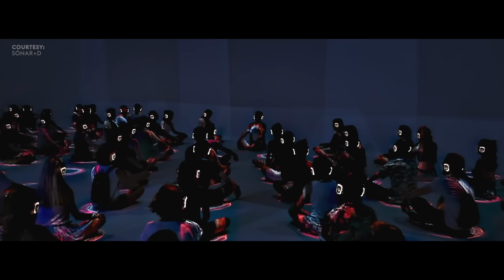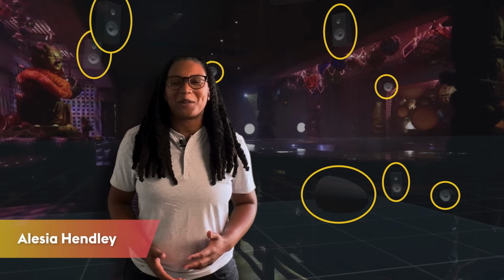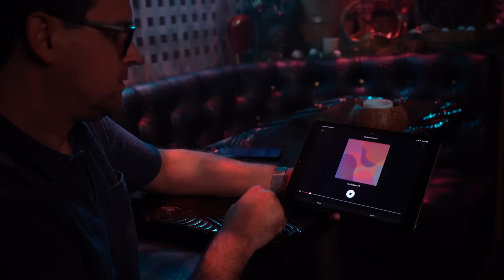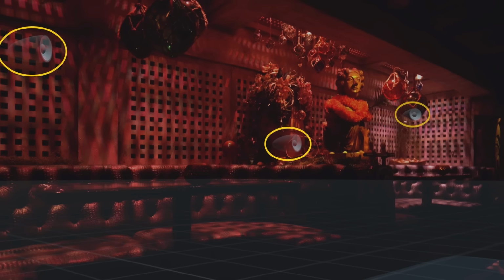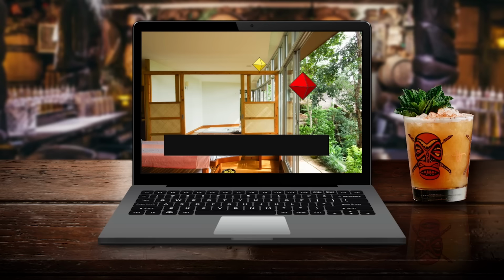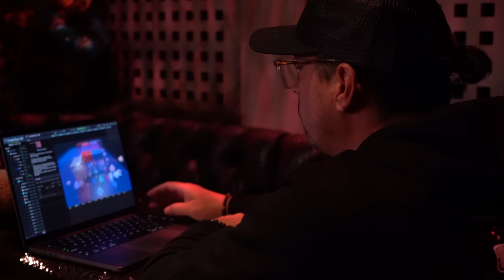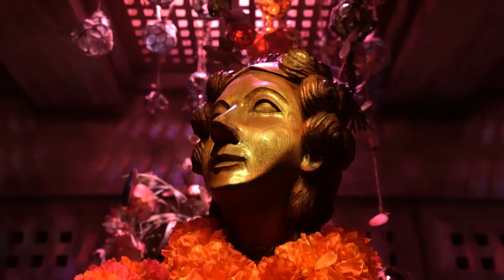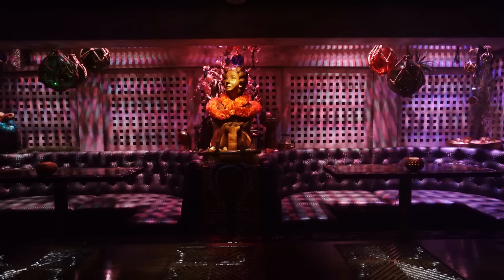UnderTow Cocktail Bar Immerses Visitors with Spatial Audio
Immersive and spatial audio systems have long been used at places like movie theaters and theme parks. But with recent developments in spatial technology, you no longer have to be an expert to create a fully immersive audio experience.

Join Alesia Hendley as she takes you to UnderTow, where co-founder Rich Furnari uses immersive storytelling to create an unforgettable customer experience.